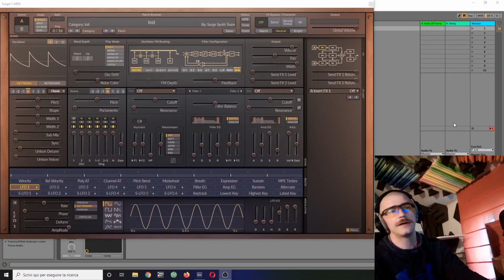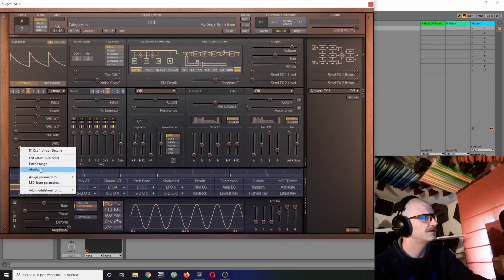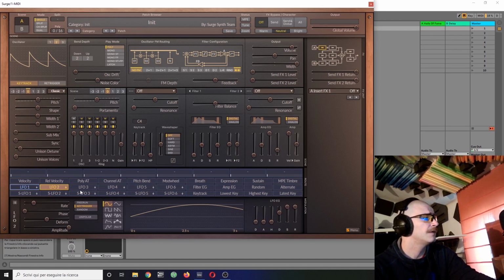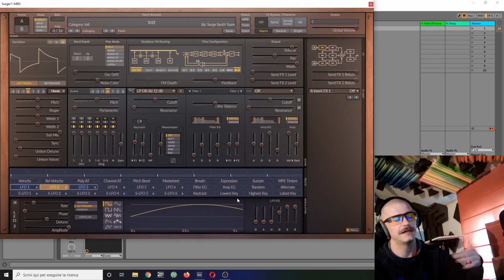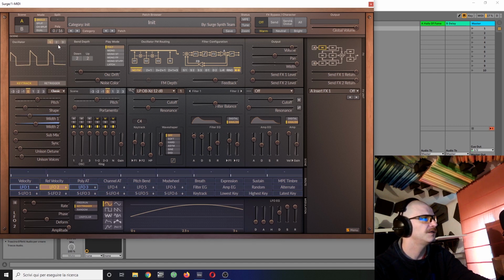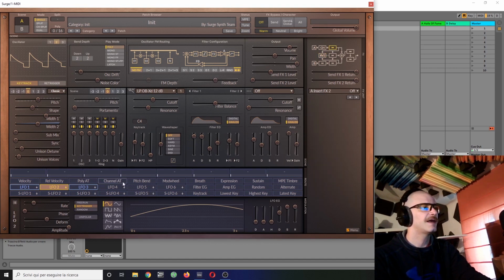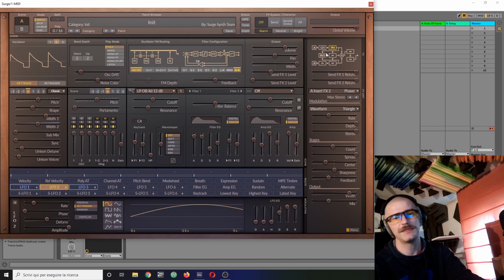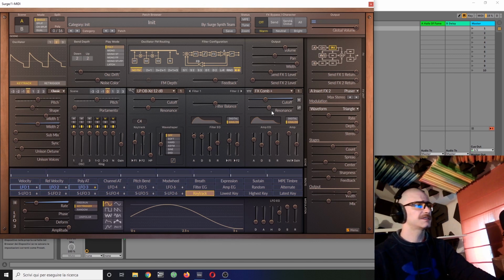surge vst tutorial | analog synth pads in surge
In this video I show some ideas on how to make an analog-like pad using the amazing free VST synth Surge, going in the process through some of the features of the instrument

Here's my Gumroad, with a bunch of packs of Vital patches, and soon patches for other plugins too

Deeptanzproductions apparently is now something completely different from when I made this video, sorry about that, if you're looking for music production mentoring and not asian porn, don't look  there :)